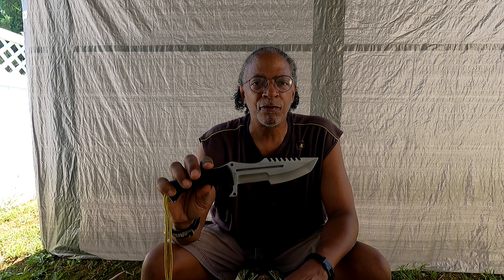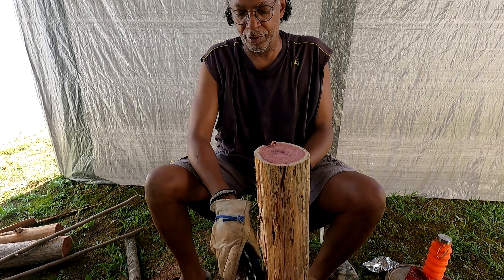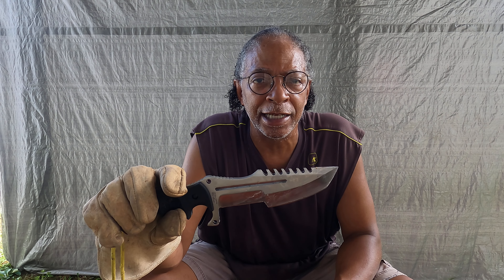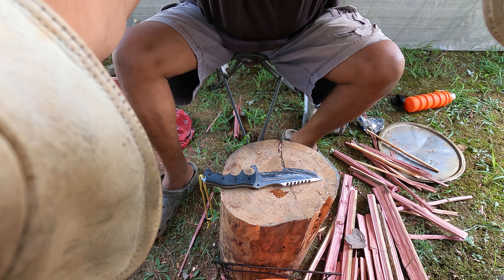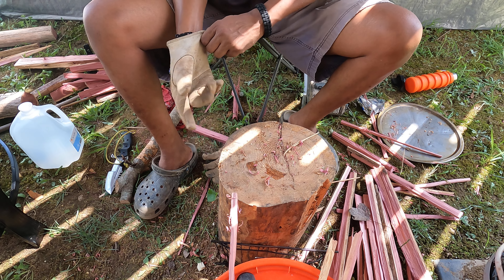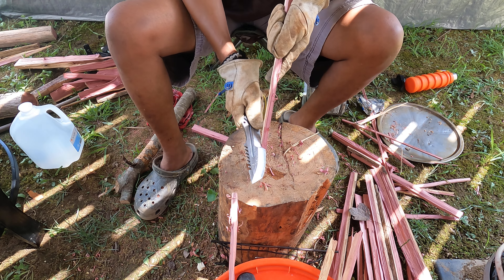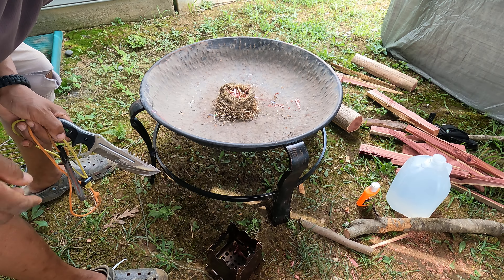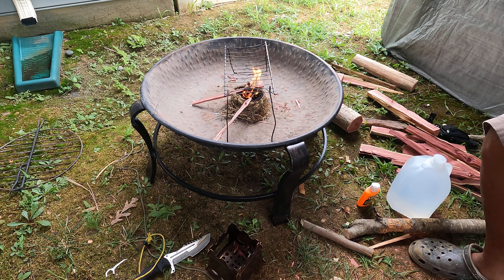JUNGLE KING KNIFE PERFORMANCE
The Jungle King Knife was tested to see how it might possibly perform in the Bush.  It split five-inch logs very well; the logs were not a challenge for the 1065 German Surgical Steel.  With its unique design, the carving portion of the blade made feather sticks and curls quite easily and the belly of the blade chopped somewhat effortlessly easy considering it has a six-inch blade.  The only drawback of the Jungle King Knife is that the Pommel broke and mostly because it is hollow instead of solid steel.

You will see more intense use of The Jungle King Knife in action in the upcoming trip to the Bush.